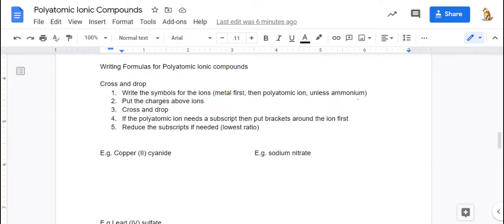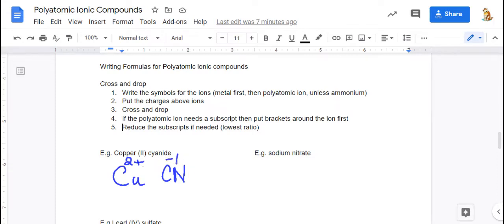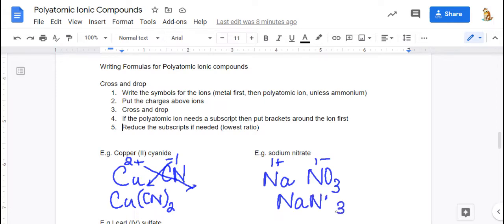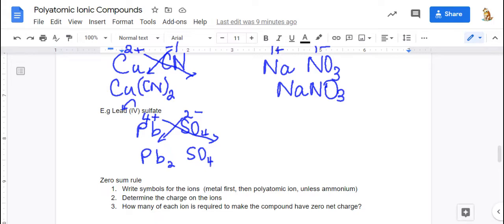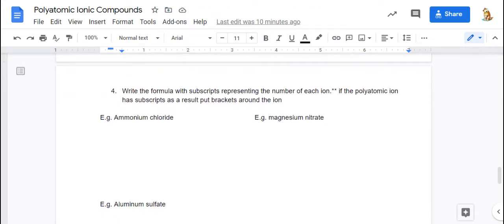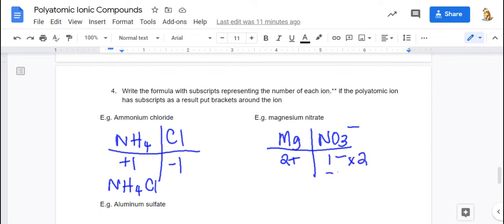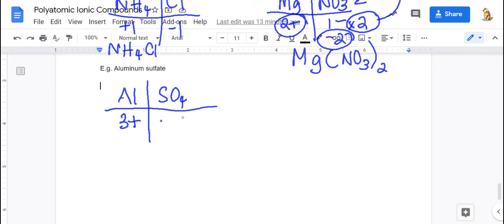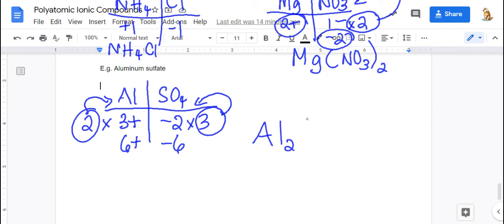Polyatomic Ionic Compounds writing formulas